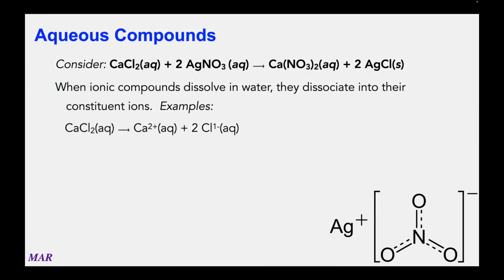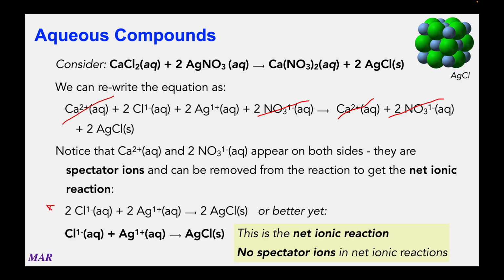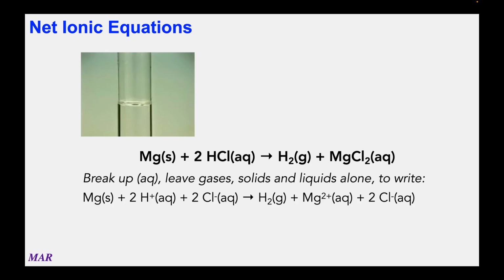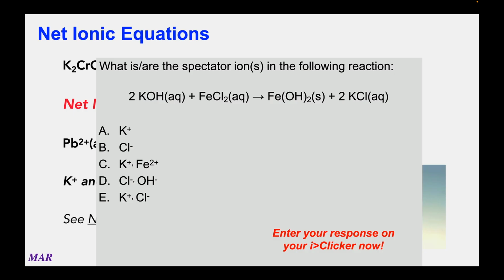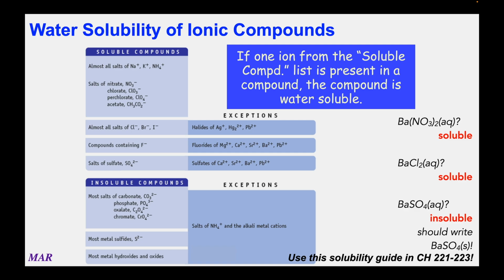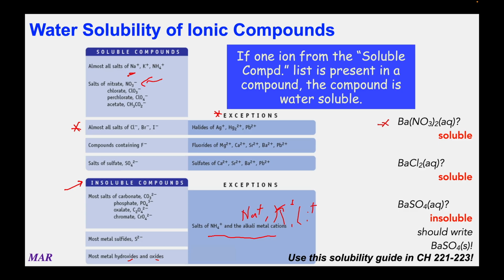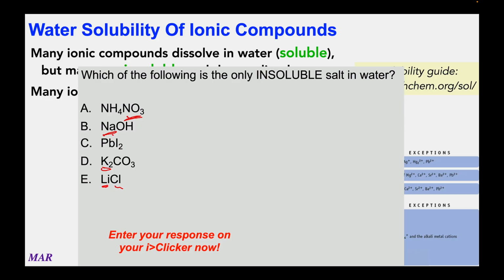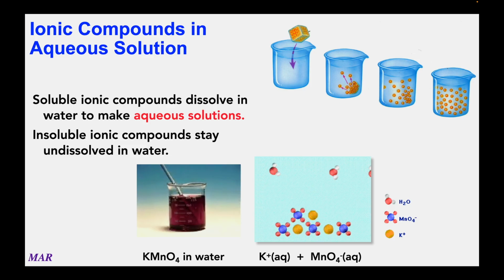CH 221 Screencast "Aqueous Solutions and Solubility"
"Aqueous Solutions and Solubility" - a Screencast from Chemistry 221 for students of Dr. Michael Russell's classes at Mt. Hood Community College in Gresham, Oregon, USA.